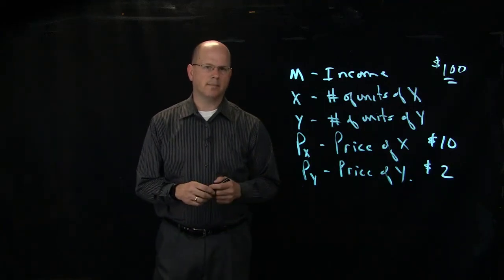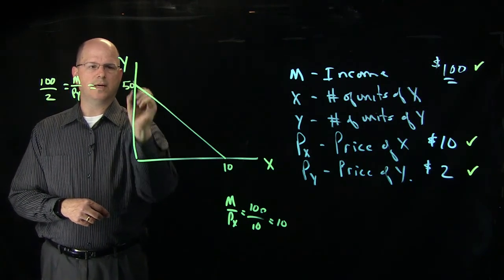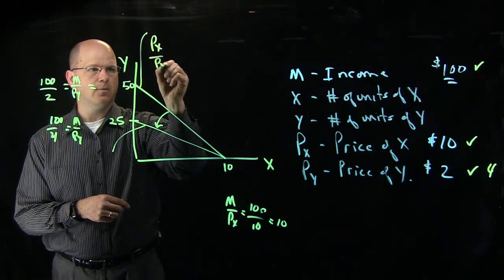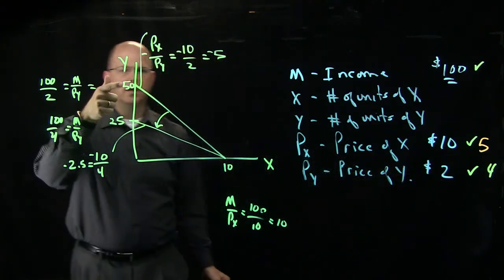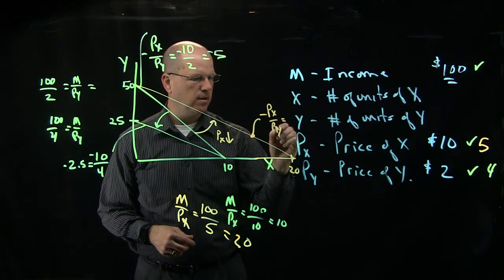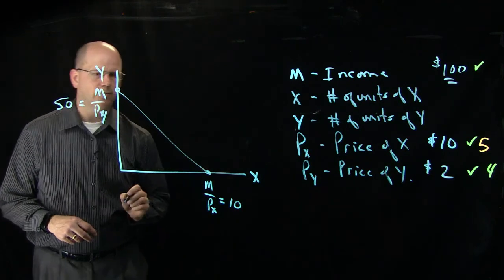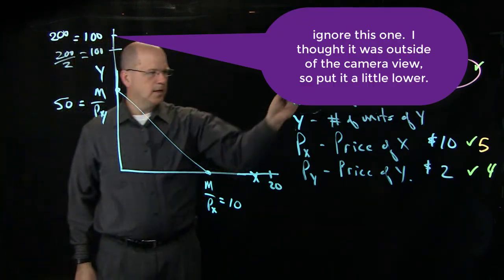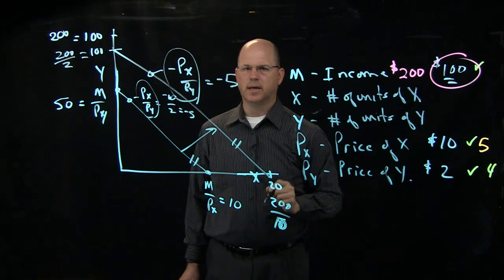CP Budget Constraint Shifts